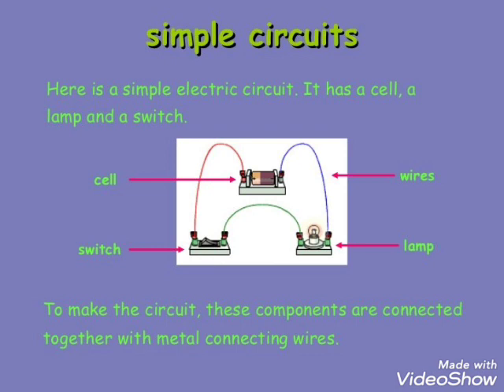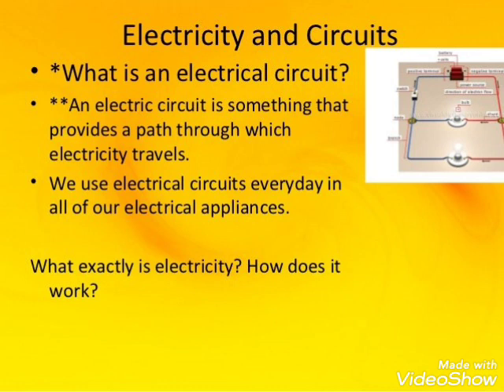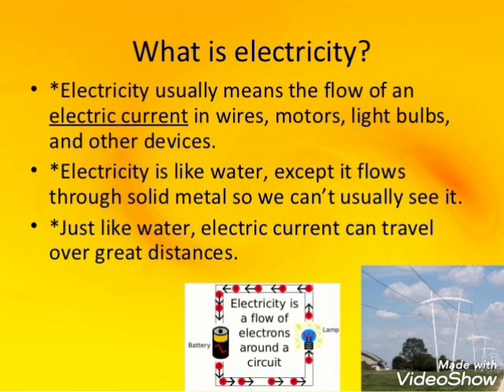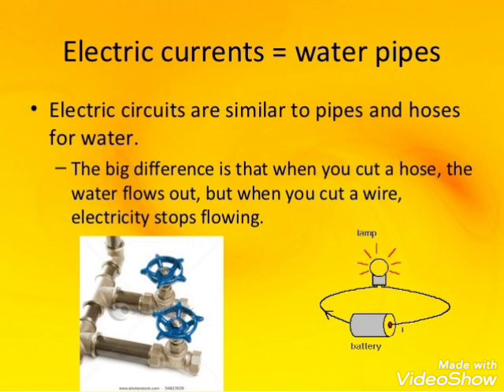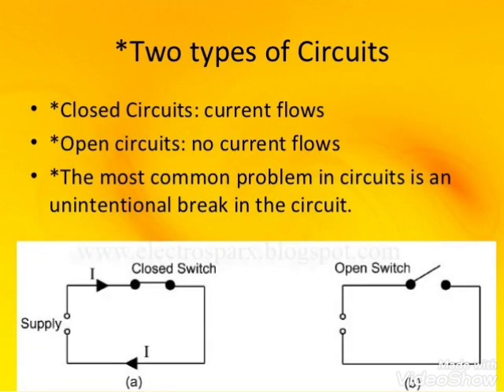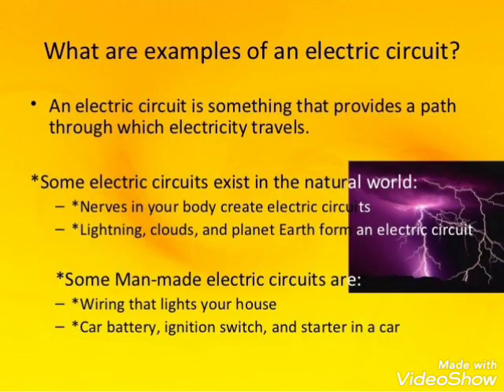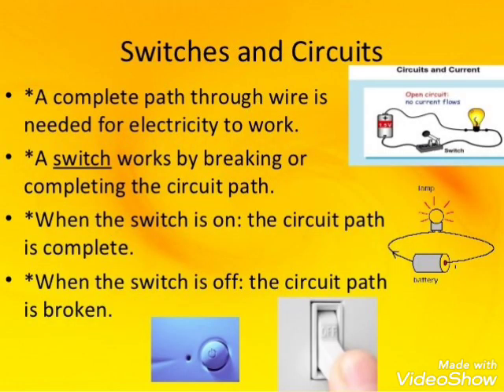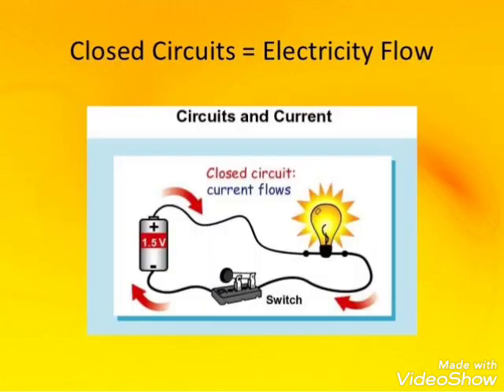Class VI-Science Lesson 13 Electricity and circuits